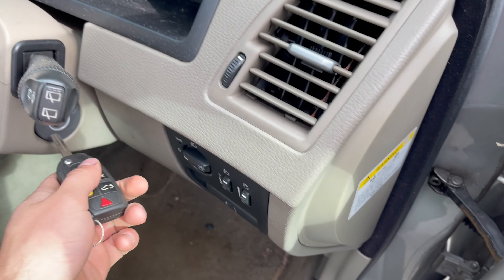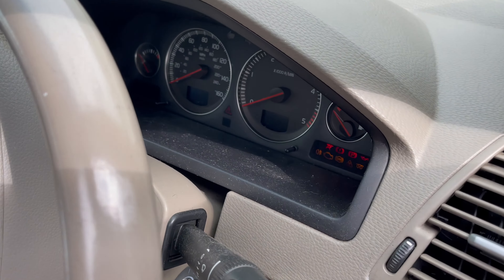Thieving SCUM Leave Surprise For XC90 Parked Since COVID - 2.4 D5